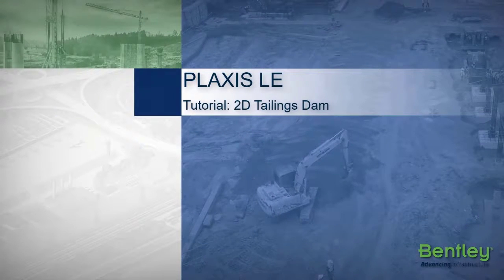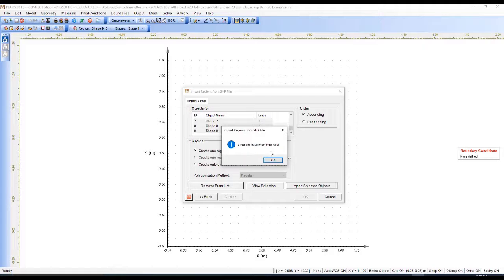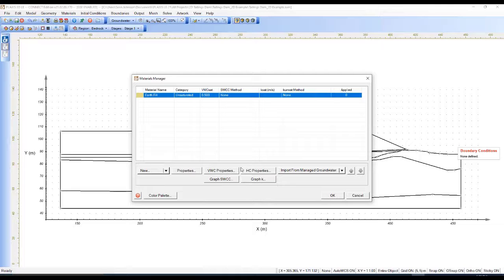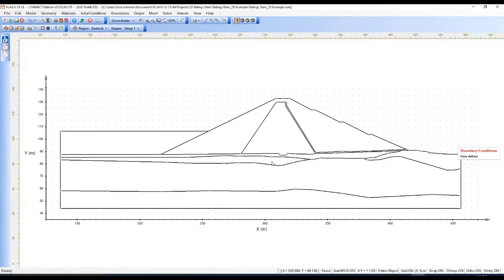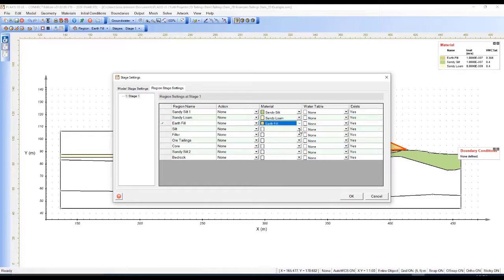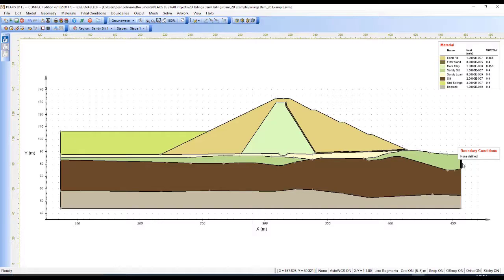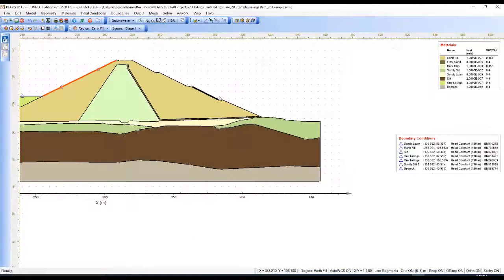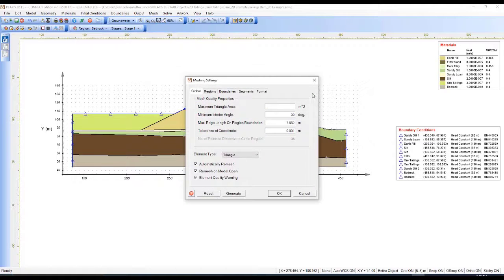Tutorial: 2D Tailings dam - 2D/3D Seepage analysis with PLAXIS LE (9/11)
"The setup and analysis of a seepage model for a 2D tailings dam are examined in this tutorial.

This is the video 9/11 of the training [Unit 3] PLAXIS LE Seepage Analysis."